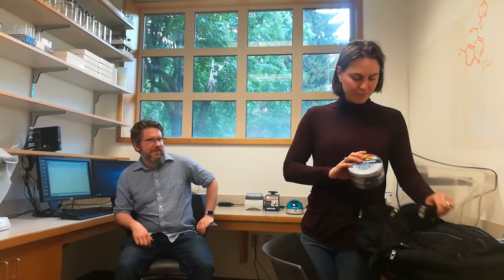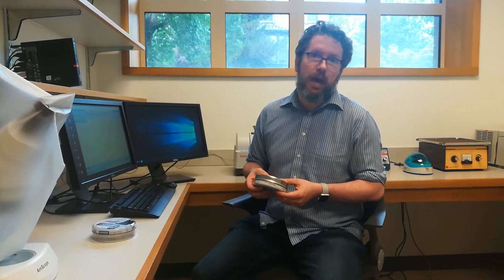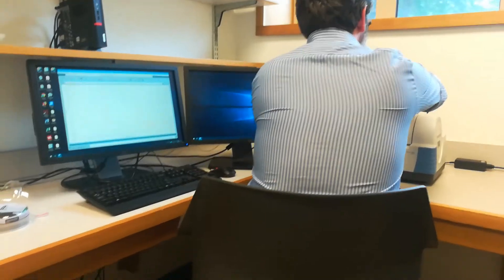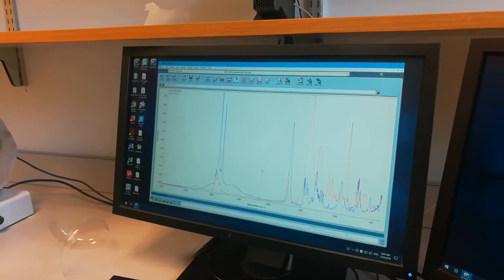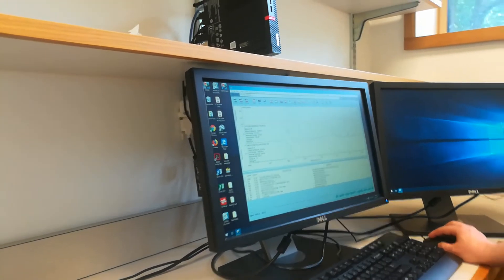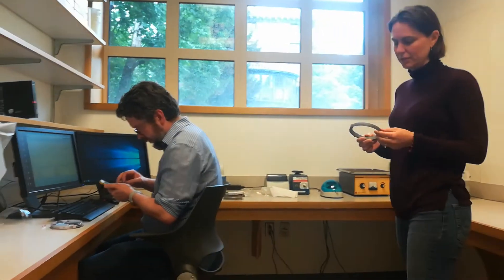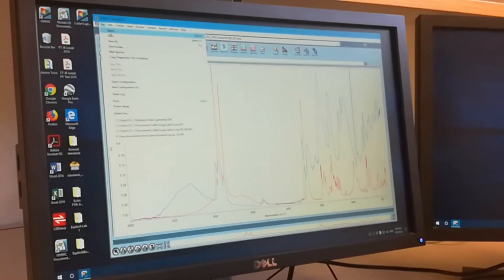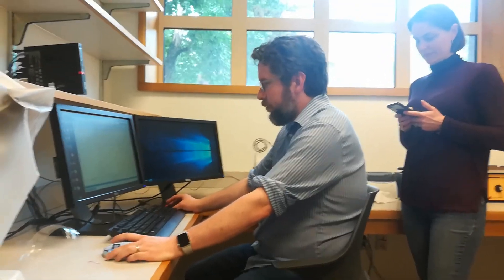Testing real and fake seresto collars